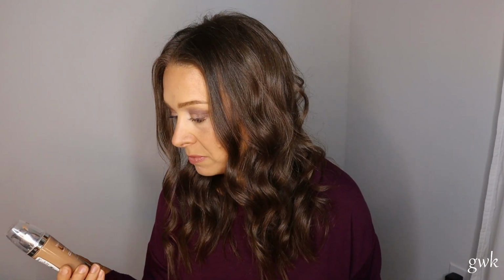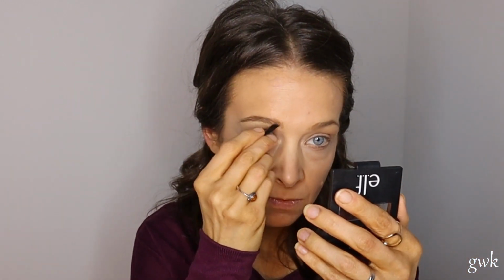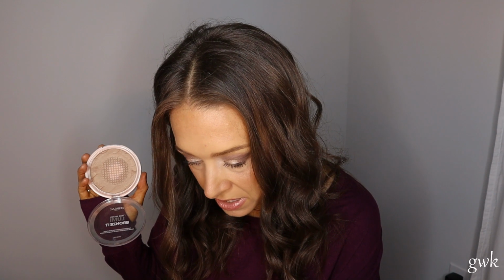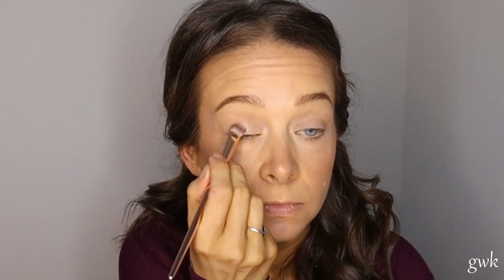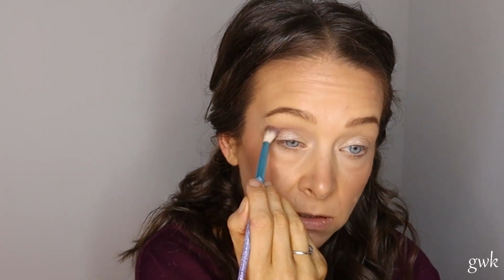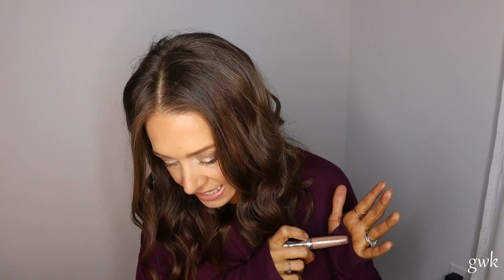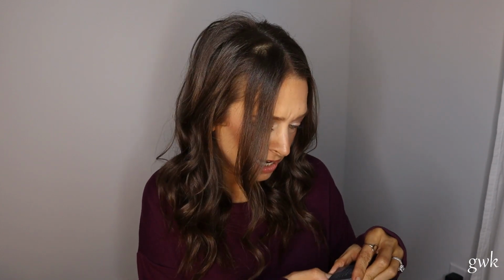MY PROJECT PAN INTRO AND RULES 2021!!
I'm doing it! I'm going to pan full sized full face! I noticed a few items were so close to panning as is I decided to throw them all together and get it done! I am weighing them this round which I've seen done recently to track progress.

For reference I do have dry aging skin. I have wrinkles, crinkles, and age spots. My eyes are slightly hooded and are very dry and textured, though my crease is very oily and separates shadows all the time without primer. I also have allergies that cause eye puffiness and bags with discoloration. Some common shades of foundation that I use are (I am currently self tanning) are Dose Of Colors- Meet Your Hue Foundation (120 Light/Medium), L'Oreal Paris- True Match Lumi Foundation (N4 Neutral), It Cosmetics Bye Bye Foundation (Medium).

Makeup I'm Wearing:
L'Oreal- Glow Lock Primer
L'Oreal- True Match Lumi Foundation (n4)
Tarte- Shape Tape Concealer (Light Medium Sand)
CoverGirl- Clean Powder (Creamy Natural)
Elf- Brow Duo (Medium)
L'Oreal True Match Lumi Bronze It (Light)
Mac- Powder Blush (Margin Frost)
Lorac- Behind The Scenes Eye Primer
Ulta Beauty Eyeshadow Palette
Ulta Beauty- New Heights Mascara
L'Oreal- Antifeathering Lip Liner (Rose)
Fiona Stiles Color Impact Matte Lip Crayon (Rockaway)
Rimmel London- Stay Glossy Lip Gloss (Non Stop Glamour)

Project Panning Weights

Makeup Item                          Feb 12

L'Oreal Glow Lock Primer                  27g
L'Oreal True Match Lumi Foundation 87g
Tarte Shape Tape Concealer          25g
CoverGirl Clean Powder                  62g
Elf- Brow Duo                     37g
BDB Brow Pencil                           7g
L'Oreal True Match Lumi Bronze It     76g
Mac Powder Blush Margin Frost         32g
Elf Highlight Duo Coffee Cream  60g
It Cosmetics Vitality Disc                  114g
Lorac Beind The Scenes Eye Primer         6g
Ulta Beauty Eyeshadow Palettes         72g
L'Oreal Eyes Cream                   22g
Meech + Mia Shadow                   13g
Pur Liquid Glitter                           10g
L'Oreal Antifeathering Lip Liner                 4g
Fiona Stiles Lip Crayon          12g
Rimmel London Lip Gloss                 18g
Clinique Chubby Stick                  15g
Mac Fix Plus                           118g

All thoughts and opinions are my own and not influenced by anyone or anything.